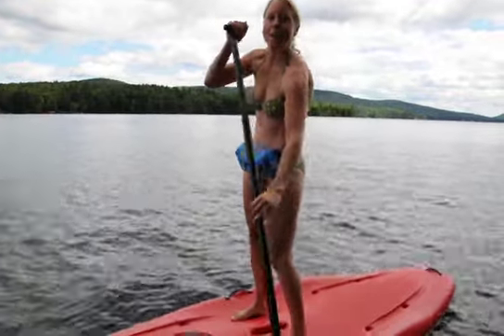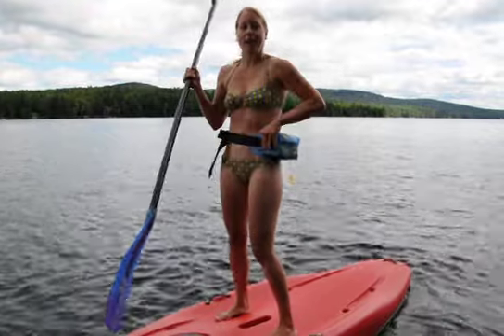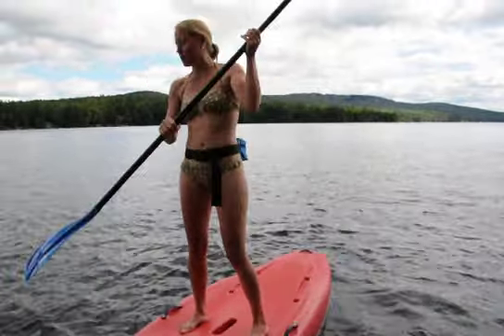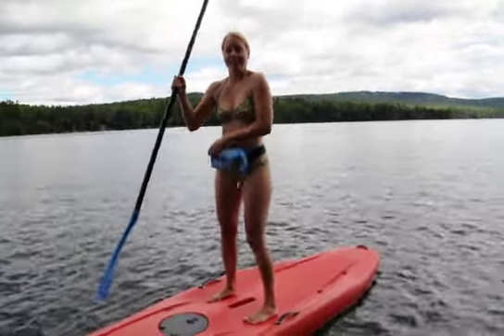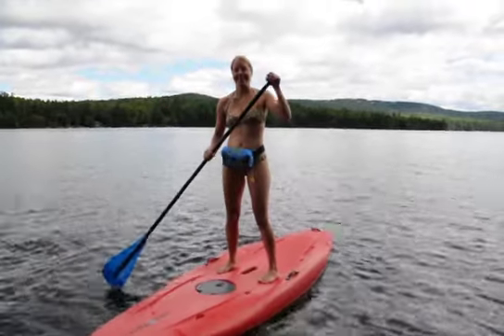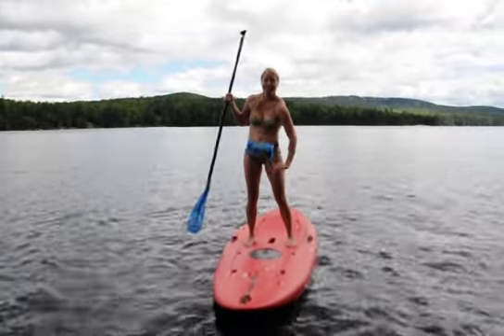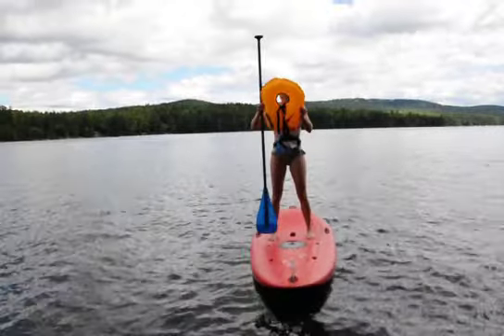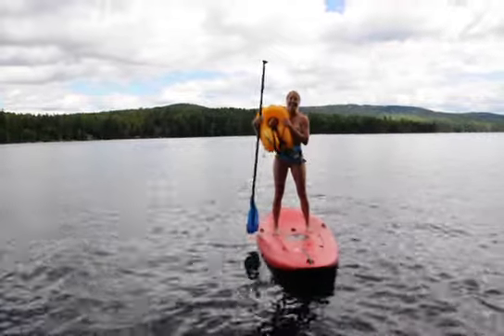Amanda shows how the belt pack works standing on her SUP board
An inflatable belt pack PFD is the perfect choice for SUP paddlers!

Check out Amanda showing you how the belt pack works:
pull tab.
     Whoosh! It inflates...
         And you put it on over your head, or hang on to it.

And if you don't need to use, you don't feel like you are wearing anything! It's the BEST choice for the SUP paddler!